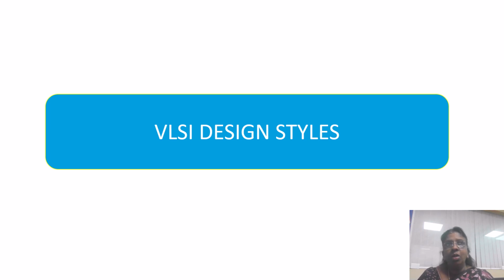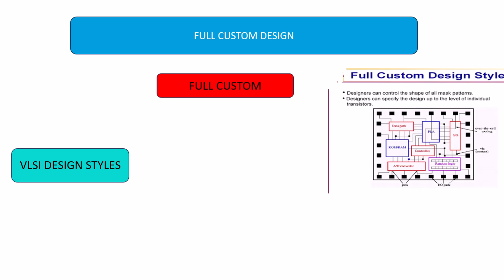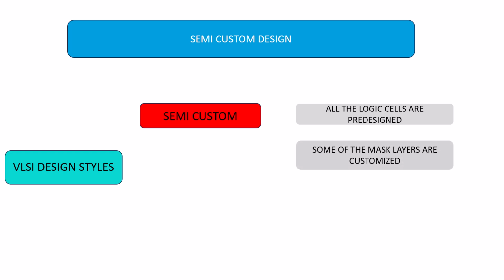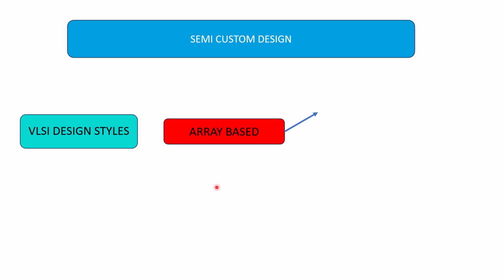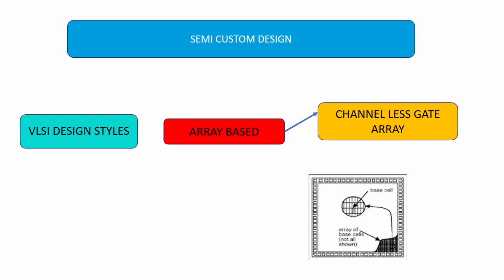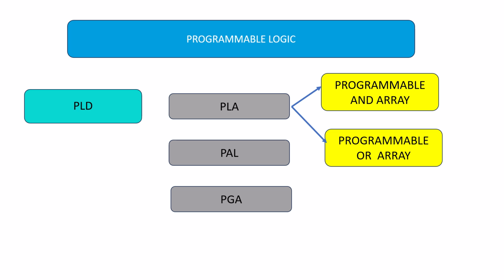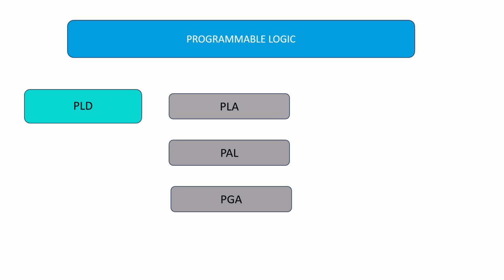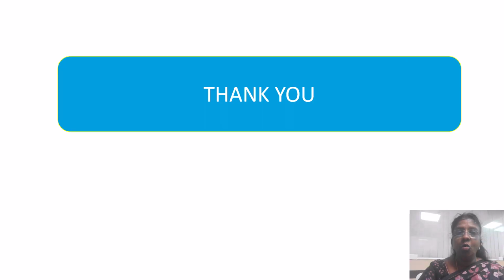VLSI DESIGN STYLE 1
An explanatory video which shows the different VLSI design style